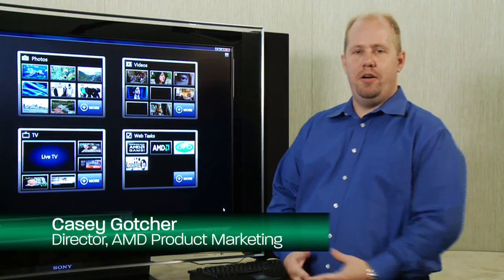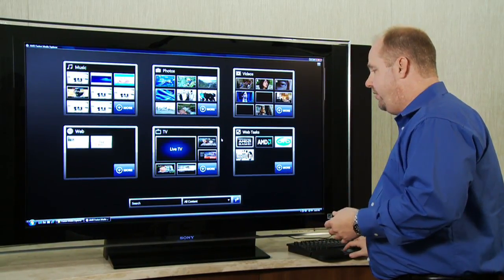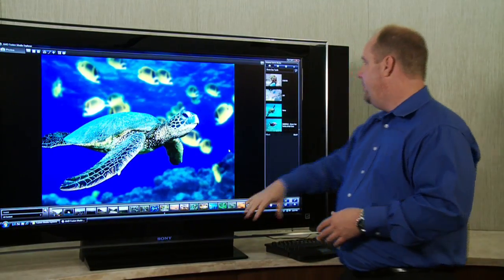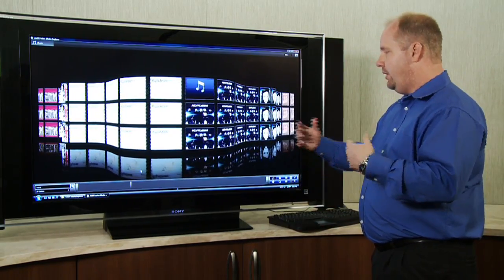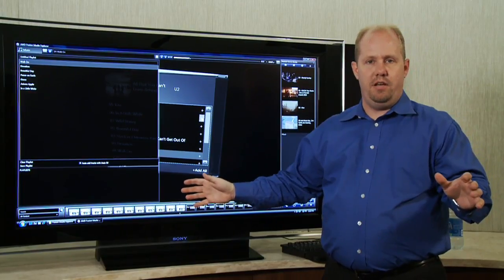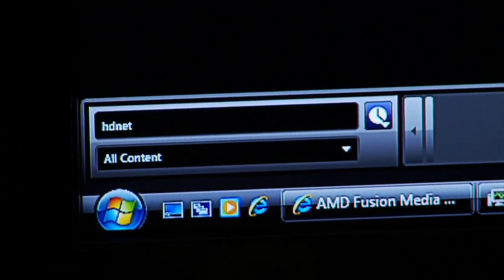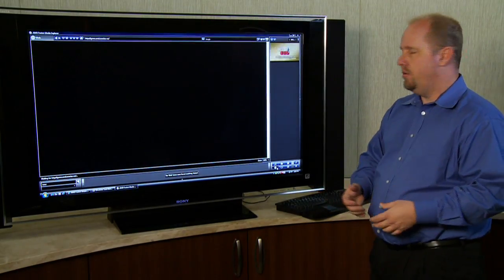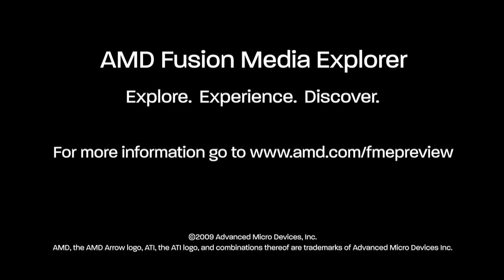AMD Fusion Media Explorer Demo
Godfather of AMD Fusion Media Explorer, Casey Gotcher, walks you through some of the basic benefits of this beta software.